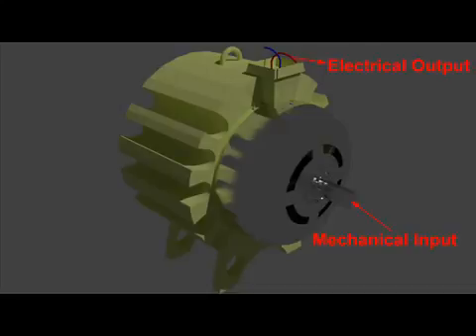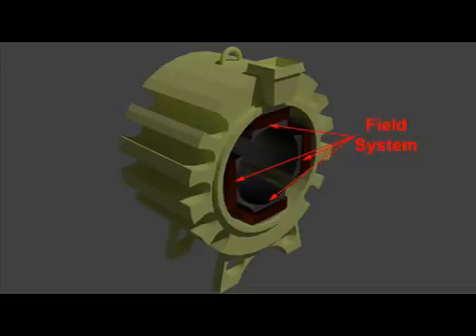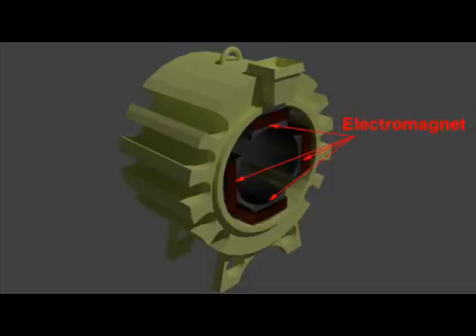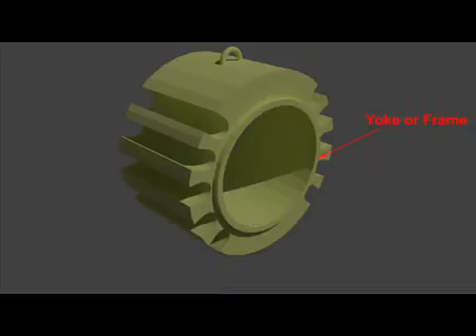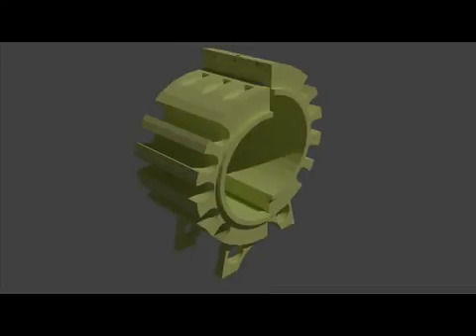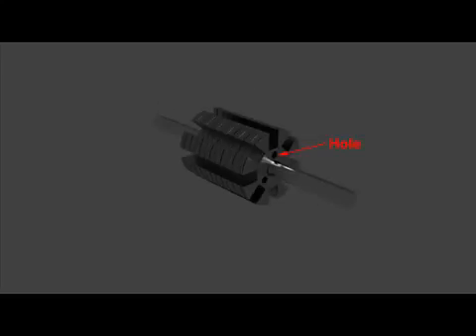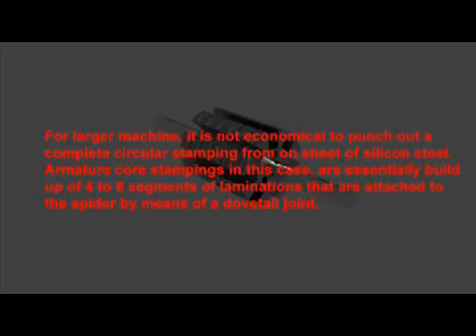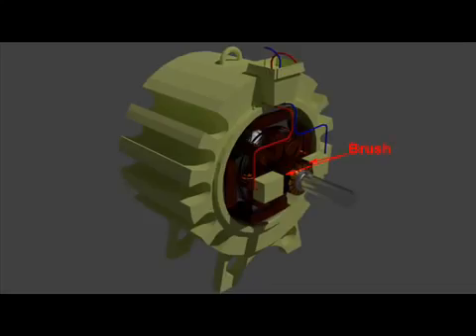Construction of DC Machine Low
srikanth i bhimavaram